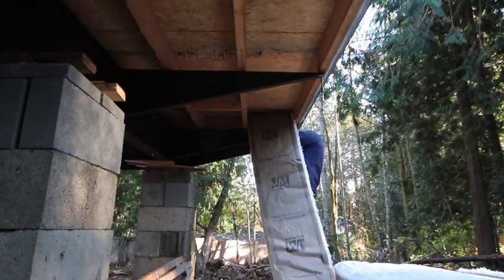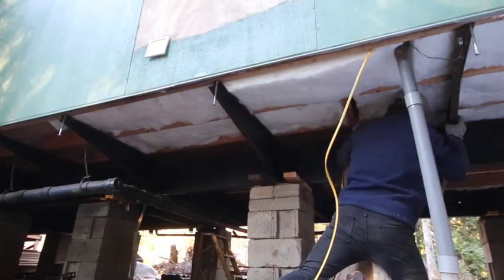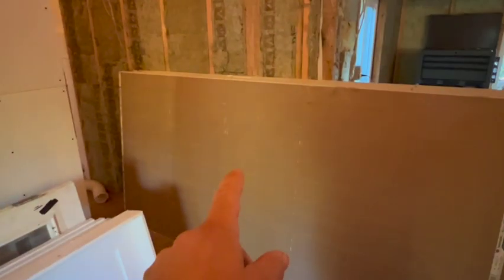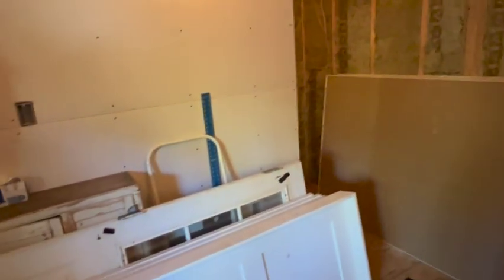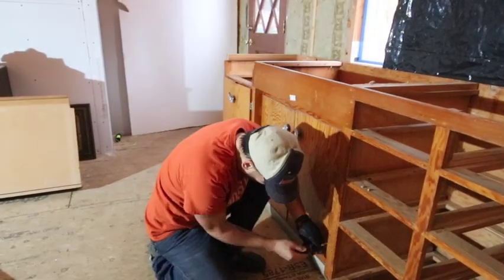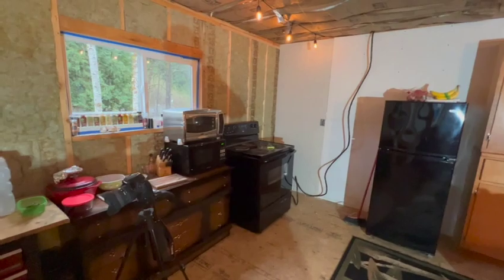New Years Update on the Old Single Wide Mobile Home Build Out.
Howdy! On this episode I just give y'all a breakdown off all the things I've purchased over the last few months for my rebuild. I do show a little bit of work on the underbelly insulation install, and the dismantling of the used kitchen cabinets I've picked up as well.
Thanks for coming along on my 1983 14x66 Homette rebuild adventures!

If you feel like helping me out with supplies for my build, I would be forever grateful.